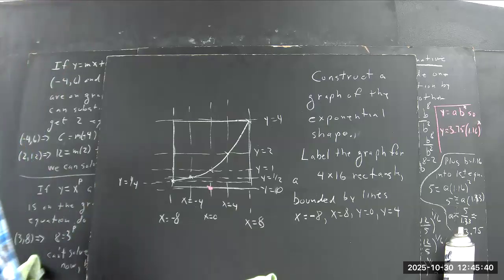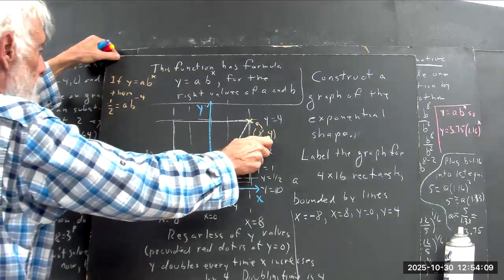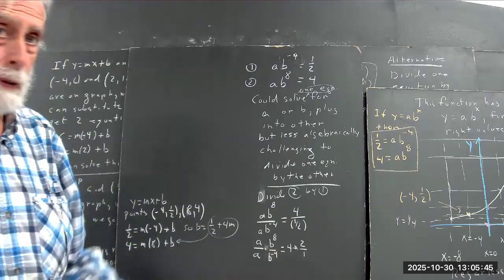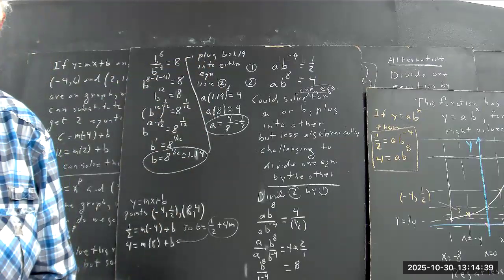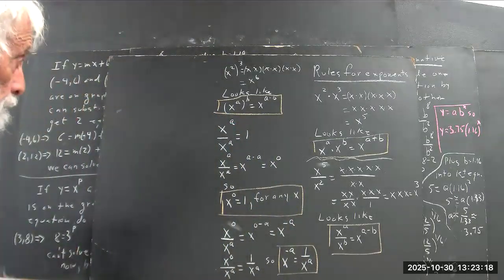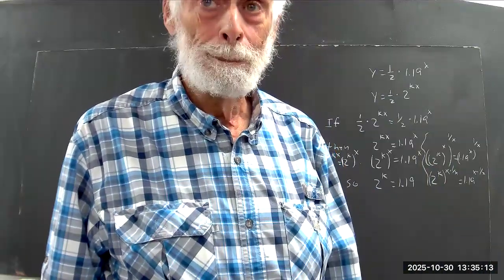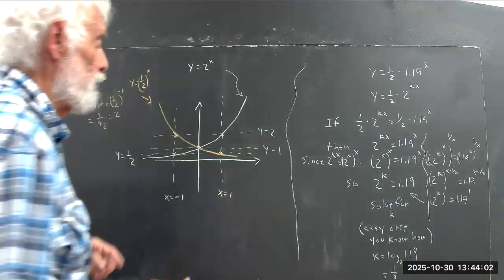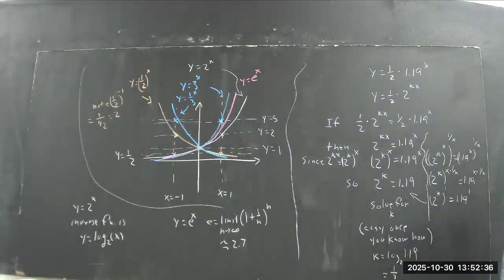dagpc_251030_equation_of_exp_fn_given_2_pts__exponent_rules__exp_graphs_with_various_bases__63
A constructed exponential shape can be labeled to represent any exponential function.  The equation of the function can be found using 2 points on the graph.

The exponential function y = b^x is easily graphed by first evaluating y for x = -1/2, 0 and 2.  Its shape is always that of the constructed y = 2^x function, though the graph can be stretched or compressed in the vertical and/or horizontal direction.  The graph of any exponential function can always be obtained from the graph of any other by relabeling the x axis (and perhaps reflecting about the y axis).

The graph of y = b^(-x) is simply the reflection through the y axis of the y = b^x graph.

One general form of an exponential function is y = a b^x.  Another is y = a e^(kx).  The two are equivalent if  b = e^k.

The graph of y = e^x lies between the graphs of the familiar y = 2^x and y = 3^x, the value of e being about 2.7.